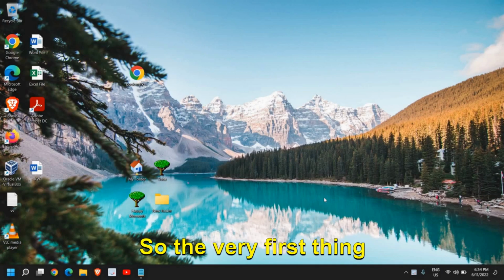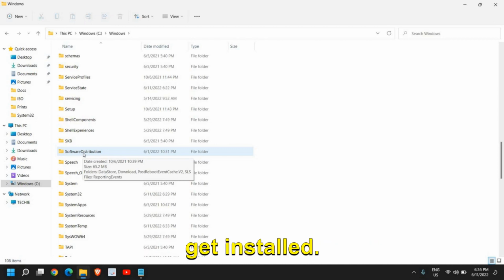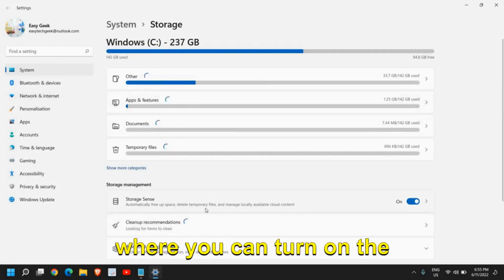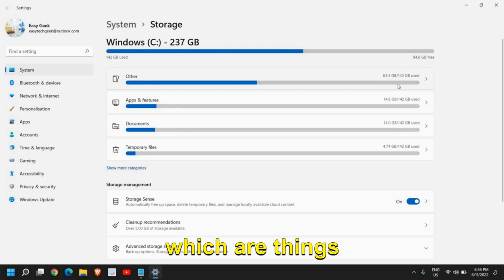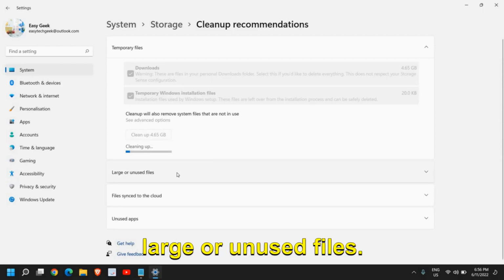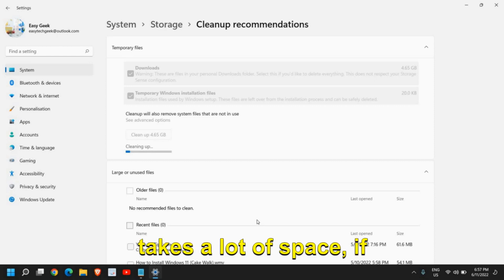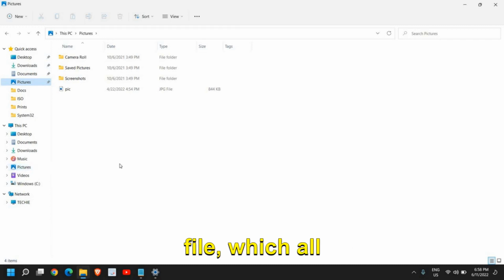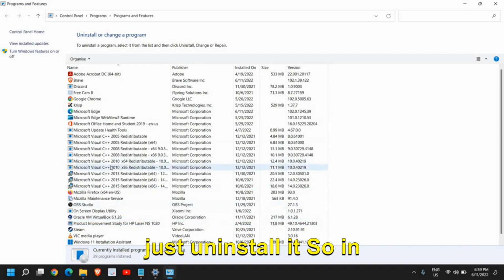How To Free Up C Drive Space In Windows 11/10 (2023)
Welcome to our latest tutorial on how to free up C drive space in Windows 11/10! If you're running low on disk space, this video is for you. In this tutorial, we'll show you some easy and effective ways to free up space on your C drive, including deleting temporary files, uninstalling unnecessary programs, and using the built-in Disk Cleanup tool. We'll also cover some advanced techniques like disabling hibernation and compressing files to save even more space. Whether you're a beginner or an advanced user, this tutorial has something for everyone. So sit back, relax, and let's get started!